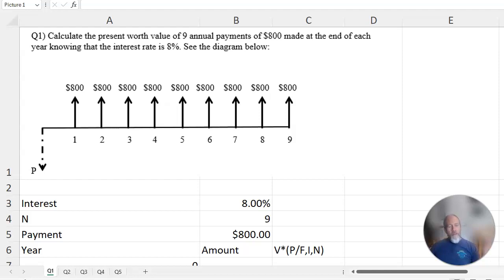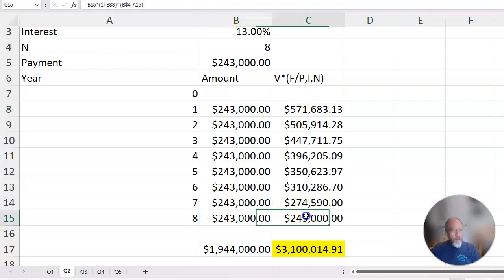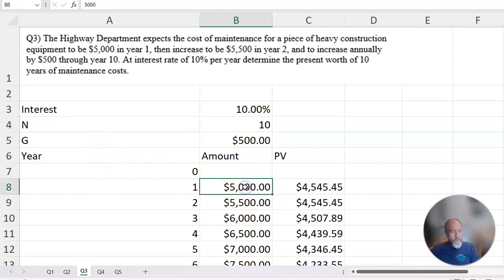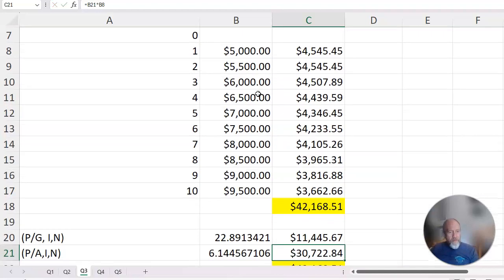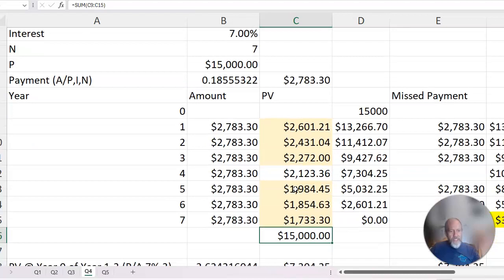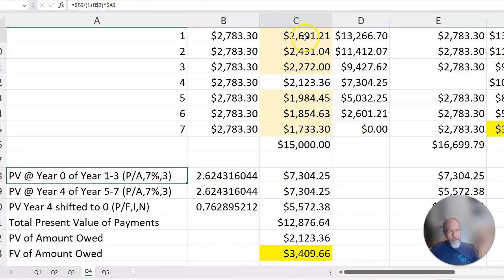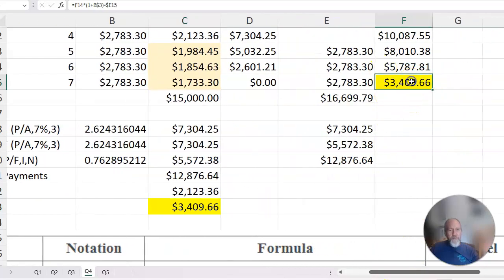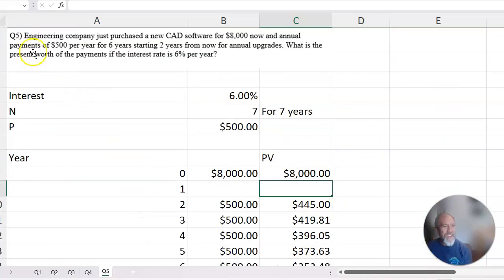EGN3613 Module 4 Example Calculations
Engineering Economics Calculations
Present worth of annual series, future worth of annual series, linear gradient series

Problems Solved:
Q1) Calculate the present worth value of 9 annual payments of $800 made at the end of each year knowing that the interest rate is 8%. See the diagram below:

                 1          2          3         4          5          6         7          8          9

Q2) A hospital bought digital imaging equipment annual payments of $243,000 per year over 8 years. If the interest rate is 13%, what will be the total amount paid for the equipment at the end of the eighth year?
                $243K  $243K $243K $243K $243K $243K $243K $243K
         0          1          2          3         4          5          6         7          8

Q3) The Highway Department expects the cost of maintenance for a piece of heavy construction equipment to be $5,000 in year 1, then increase to be $5,500 in year 2, and to increase annually by $500 through year 10. At interest rate of 10% per year determine the present worth of 10 years of maintenance costs.

Q4) Ryan Borrowed $15,000 now with a 7% interest rate compounded annually. He needs to pay them back over 7 years starting from the end of the first year, what will be Ryan’s annuity assuming that he will miss the 4th payment?

Q5) Engineering company just purchased a new CAD software for $8,000 now and annual payments of $500 per year for 6 years starting 2 years from now for annual upgrades. What is the present worth of the payments if the interest rate is 6% per year?